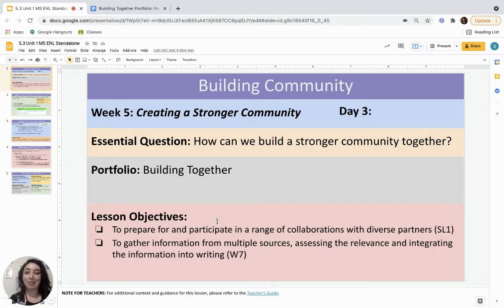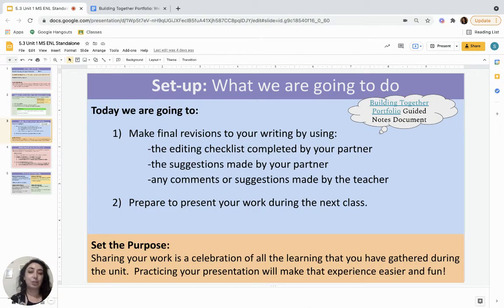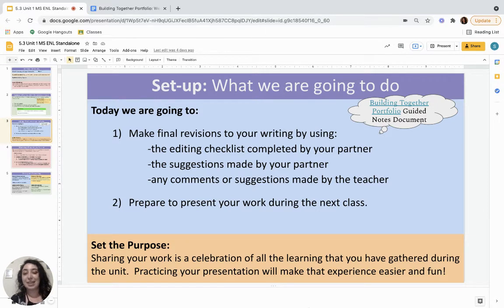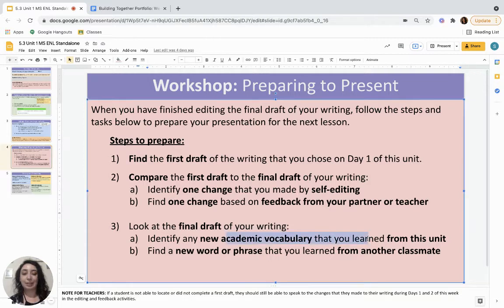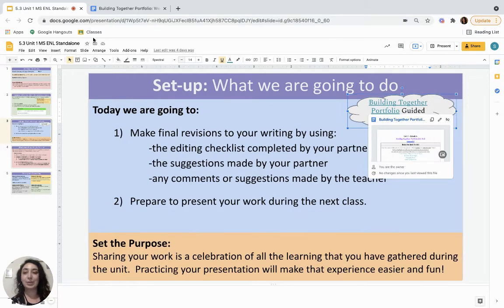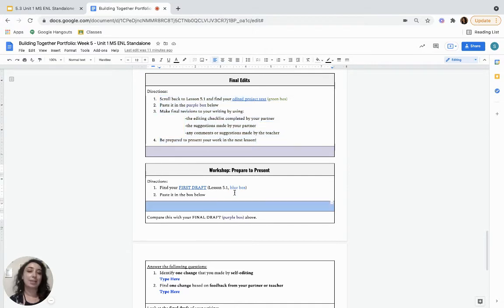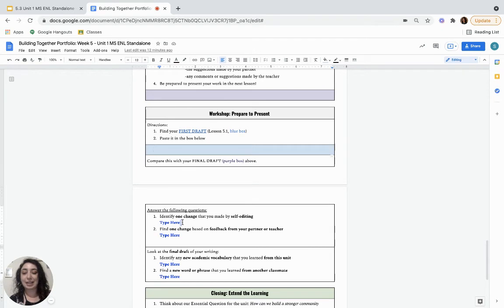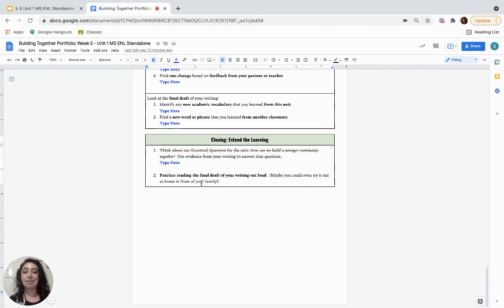5.3 Unit 1 MS ENL Standalone